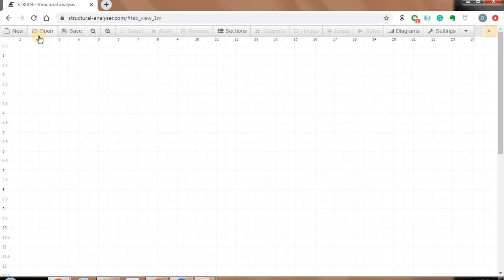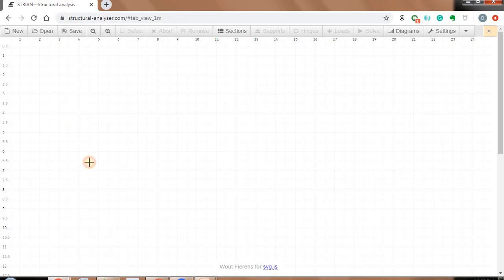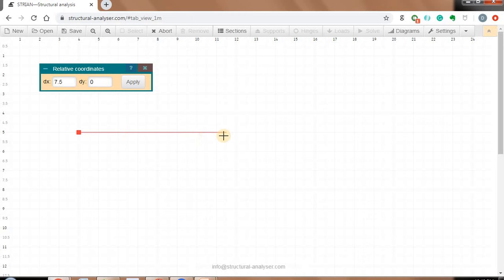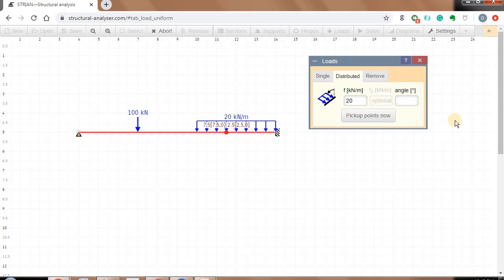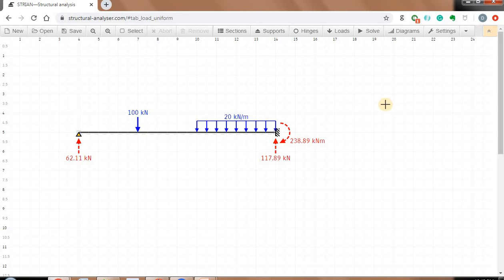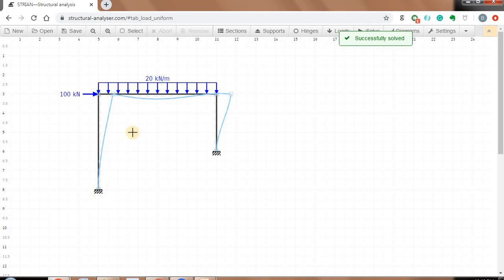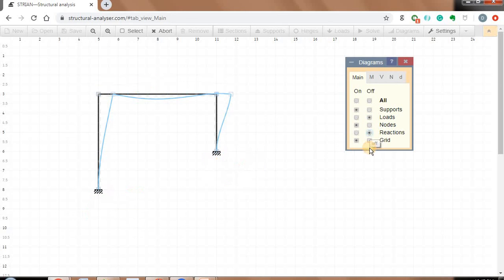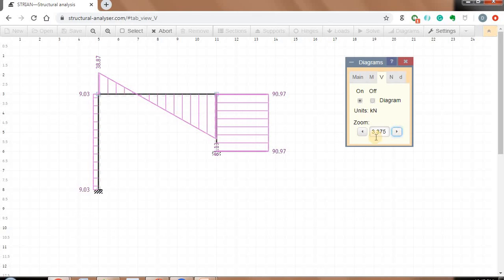Simple Structural Analysis Software-STRAIN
This video is based on the use of simple Structural Analysis software called STRAIN. This software is web-based and it can be used in your smartphones also. Link to the web page of the software is: